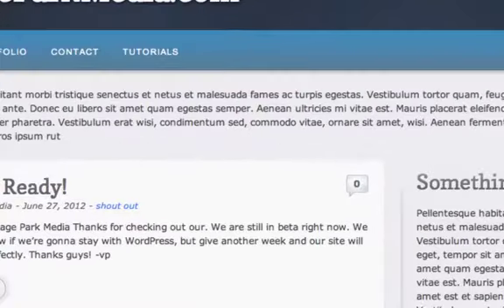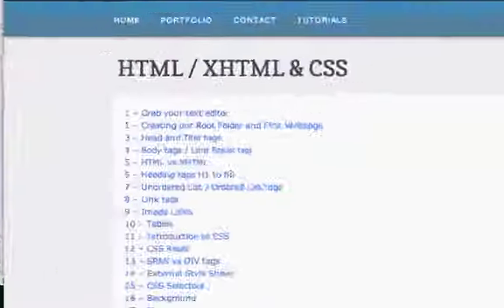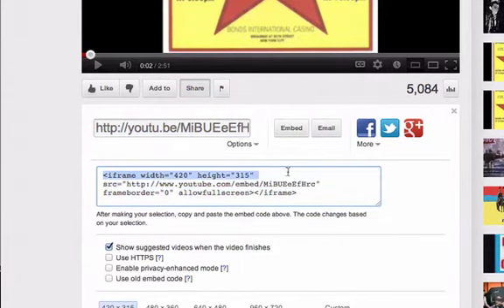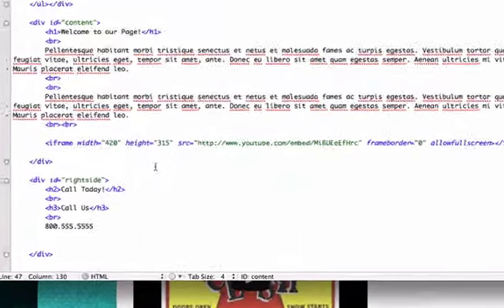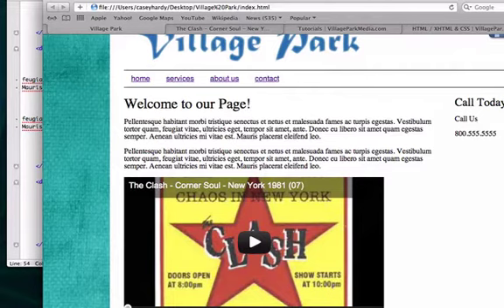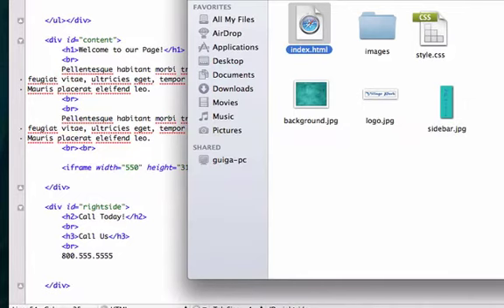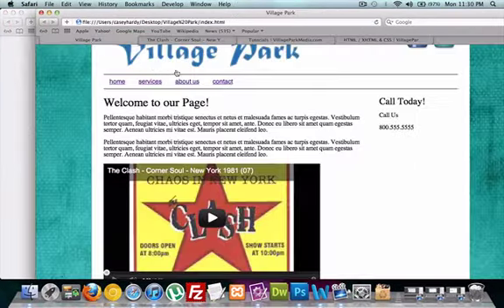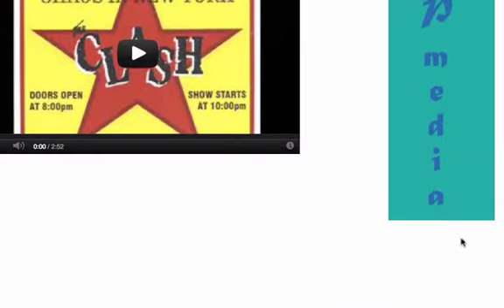Intro to HTML and CSS part 27 - Adding a Youtube video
Hey Guys!  In this video we are gonna learn how to embed a youtube video into our homepage.  I'm also going to add another image to our sidebar